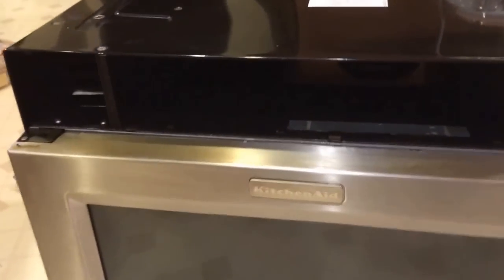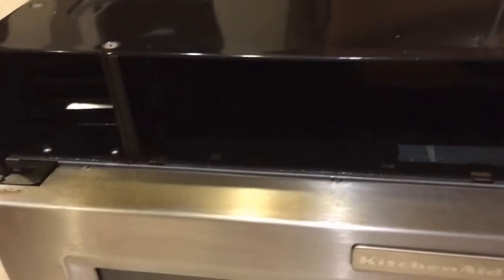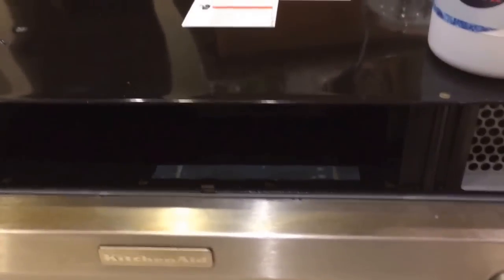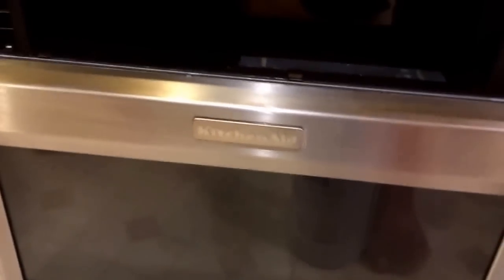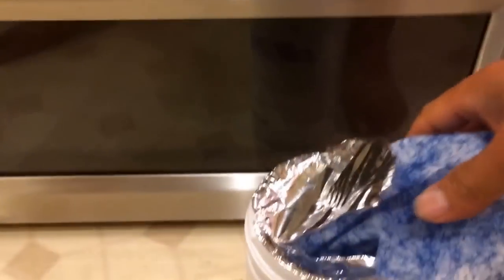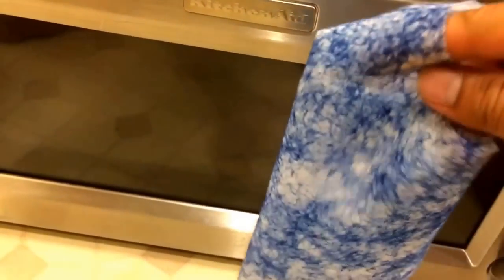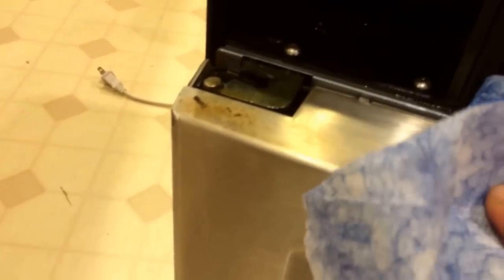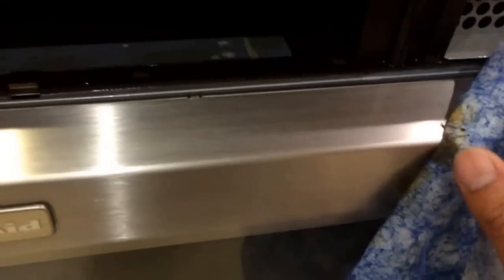How to clean grease off microwave vent